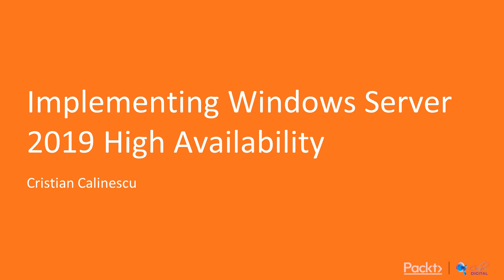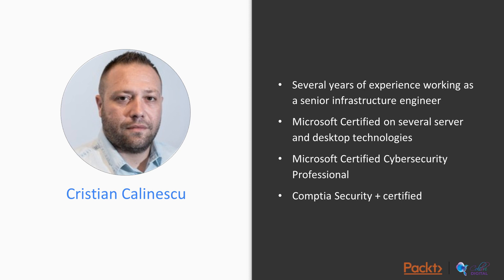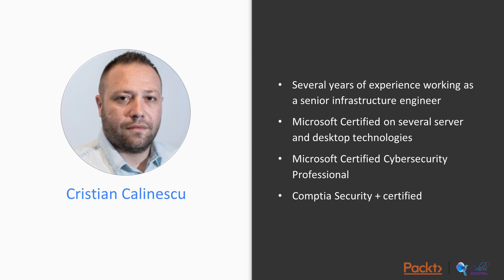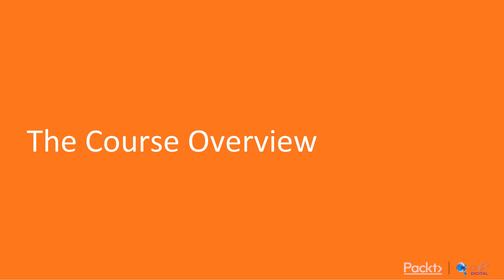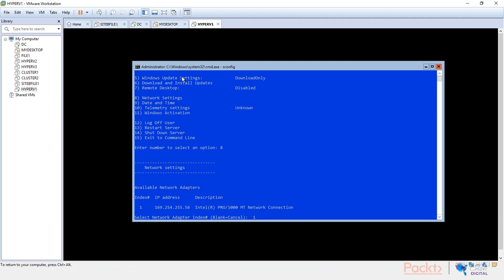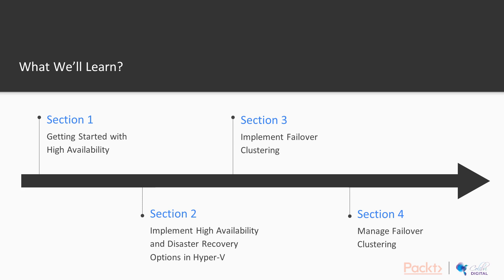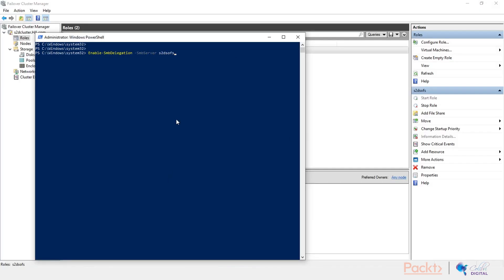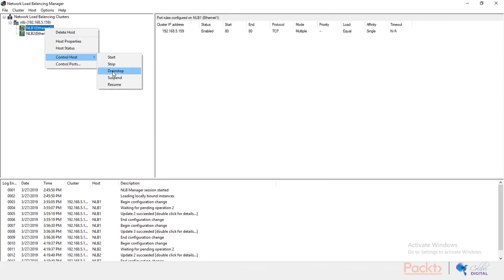Implementing Windows Server 2019 High Availability : The Course Overview | packtpub.com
This video tutorial has been taken from Implementing Windows Server 2019 High Availability. You can learn more and buy the full video course